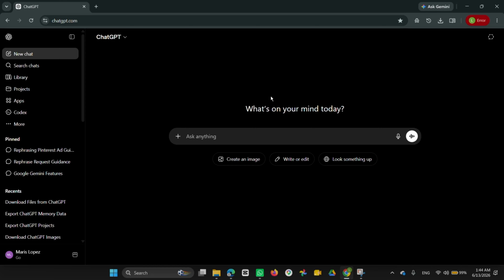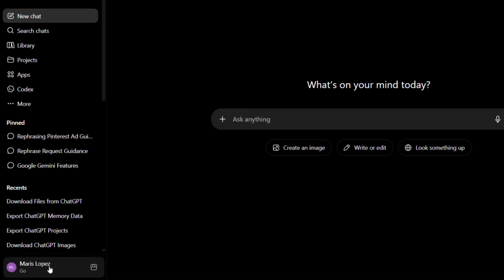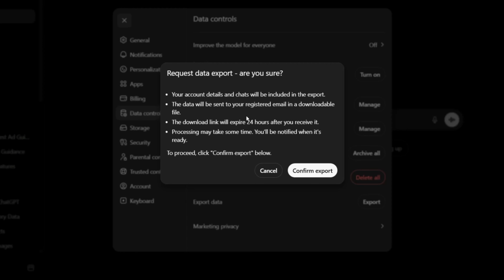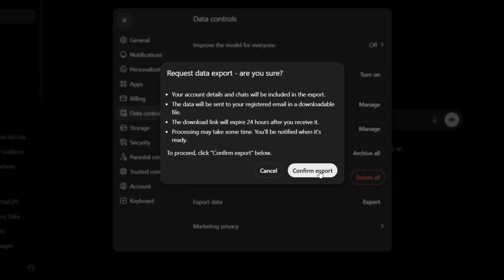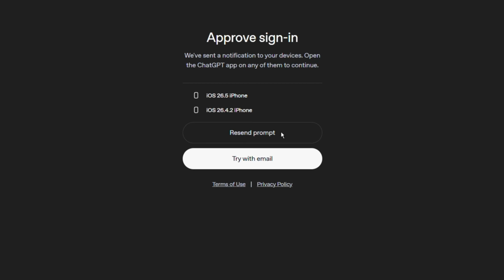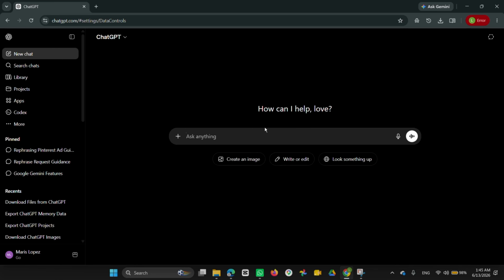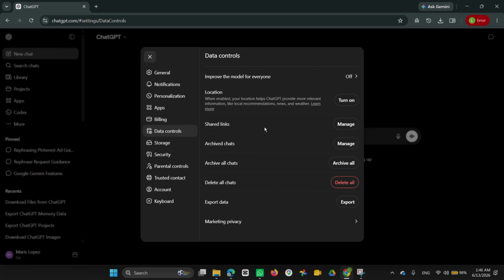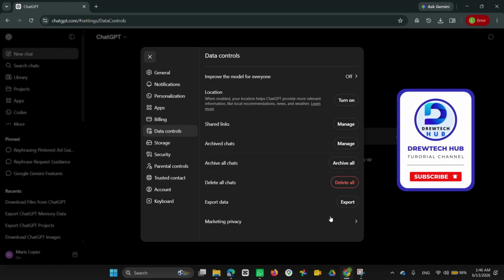How to Download ChatGPT Data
How to Download ChatGPT Data step by step in this easy ChatGPT tutorial.
Learn how to export your ChatGPT data, including chats and account information, with this simple step-by-step guide.

📌 What you’ll learn:

How to access ChatGPT account settings
How to find the data export and download option
How to request your ChatGPT data export
How to download your ChatGPT conversations and files
How to manage your ChatGPT privacy and data settings

This ChatGPT tutorial is perfect for anyone who wants to back up their chat history, save their information, or export their ChatGPT account data.